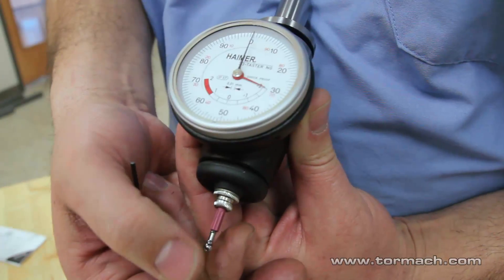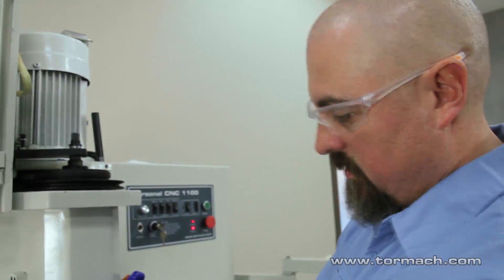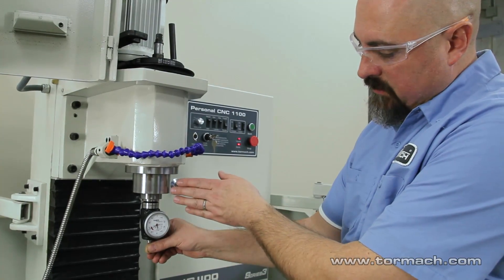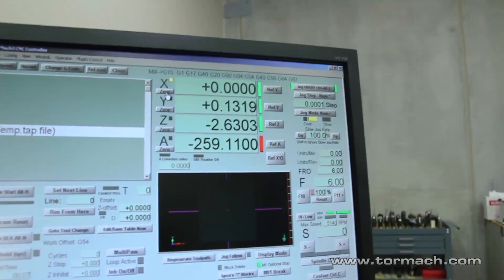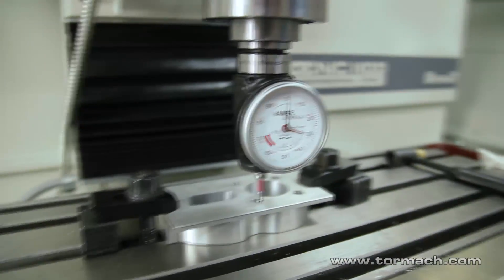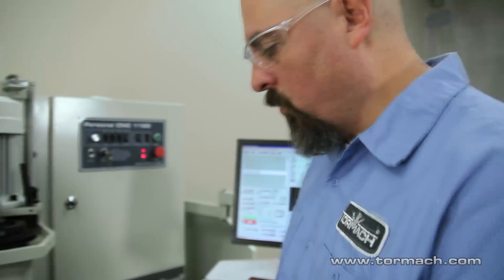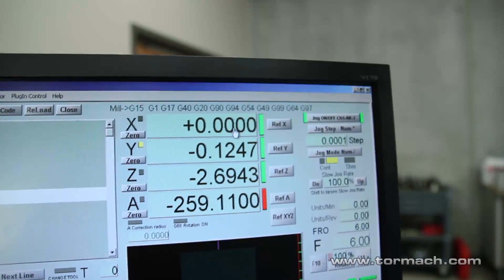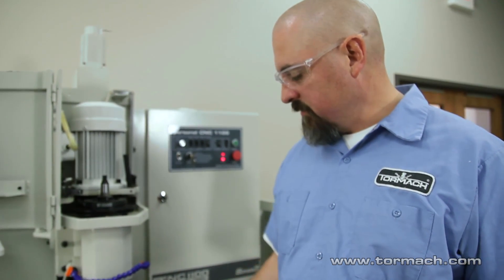How to use a Haimer 3D Sensor for Mill Setup - Tormach CNC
This video shows how to use a Haimer 3D Sensor for setting XYZ work offsets on a milling machine.  It also shows how to calibrate the Haimer 3D sensor to the center line of the mill spindle